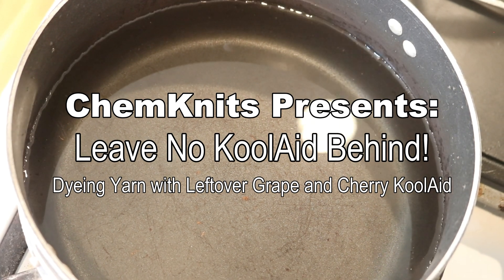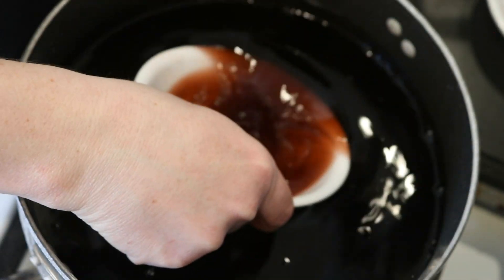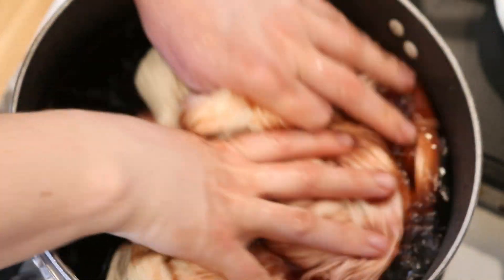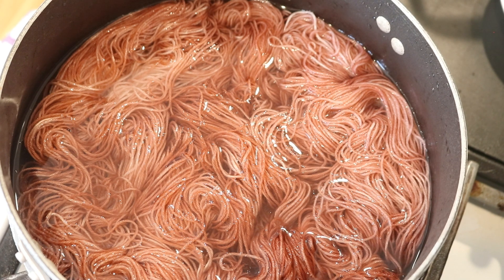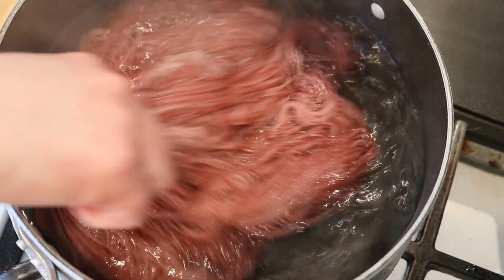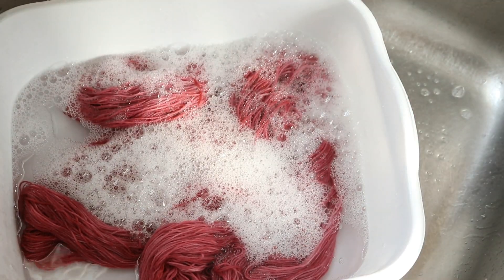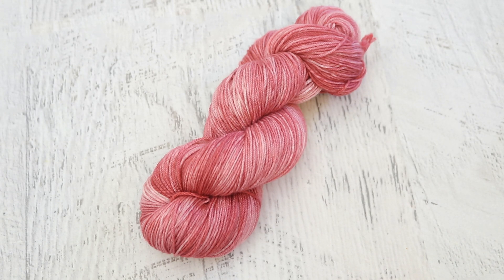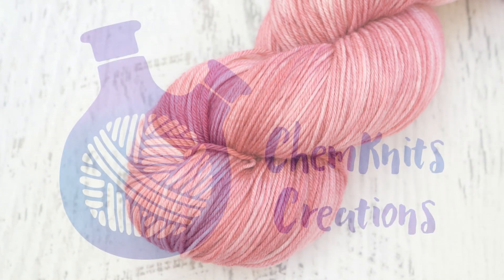Leave No KoolAid Behind! Dyeing Yarn with Leftover Grape and Cherry KoolAid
Enjoy this little bonus video that came as the result of leftover dye from the video I made for KnitCrate's channel

I'm going to be featured in the May 2020 KnitCrate!  Get 20% off your first order when you sign up for your KnitCrate Membership with the code ChemKnits20! (This is an affiliate link and an affiliate code which means I will earn commission on purchases made through the link.)

VIDEO CONTENTS:
[0:00] Introduction
what you need to dye yarn with food coloring
dyeing the yarn
8 cups cool tap water (some residual citric acid from one packet of KoolAid)
[6:58] washing the yarn
[8:42] the finished dry yarn and conclusions